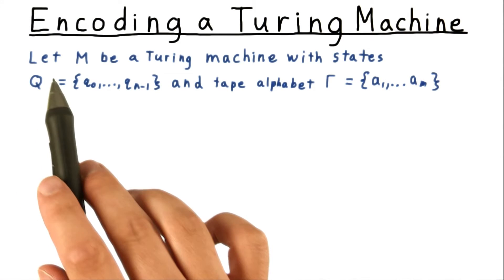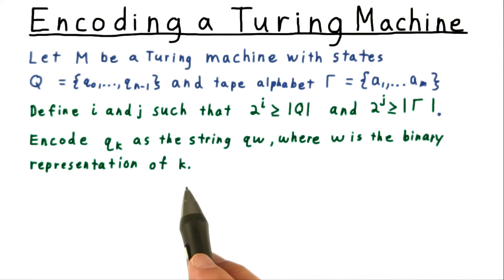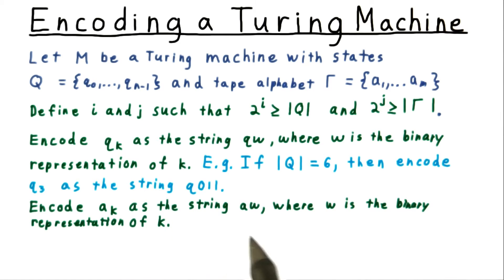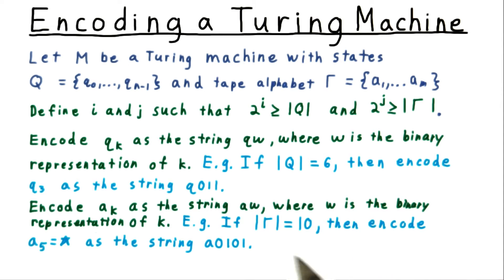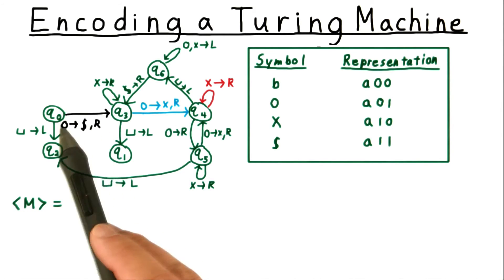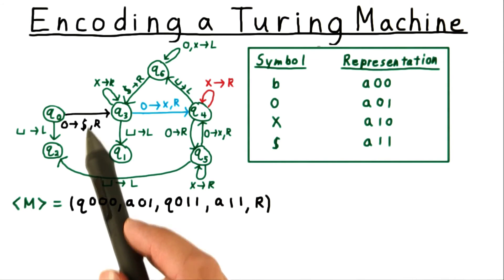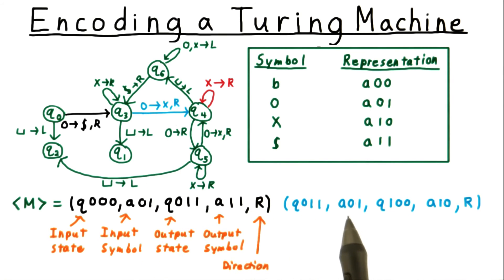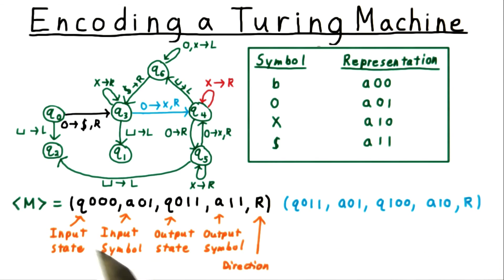Encoding a Turing Machine - Georgia Tech - Computability, Complexity, Theory: Computability